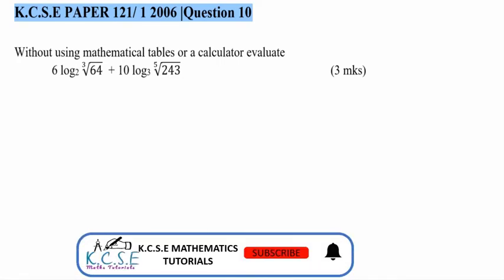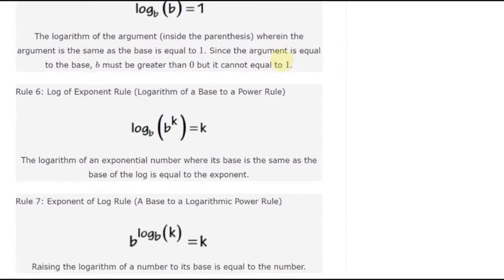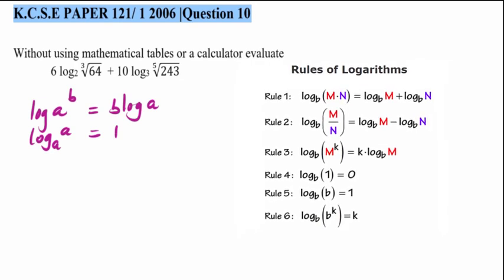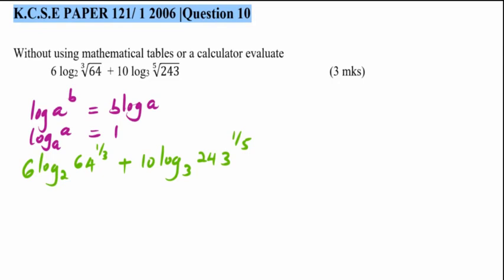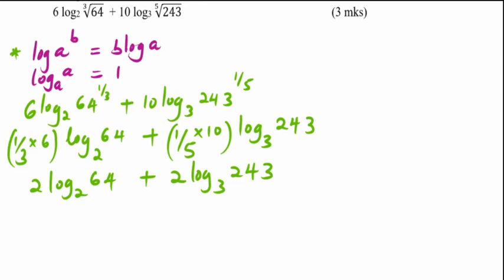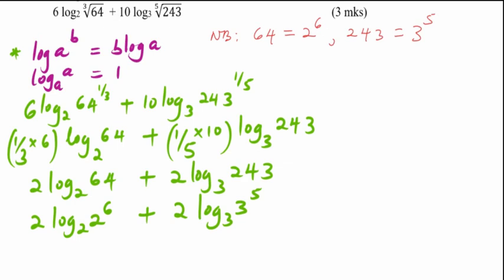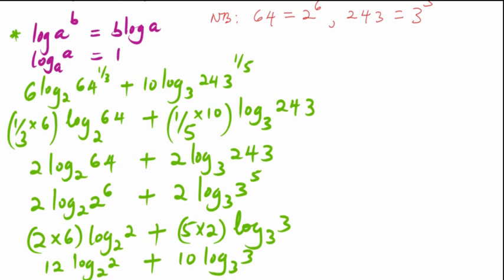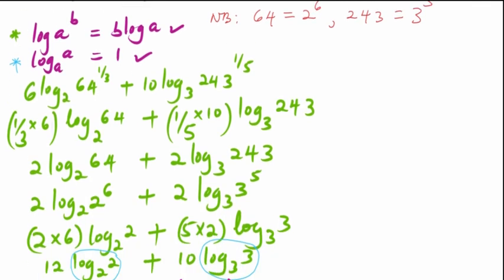K.C.S.E PAPER 121/1 2006 | question 10|LOGARITHMS